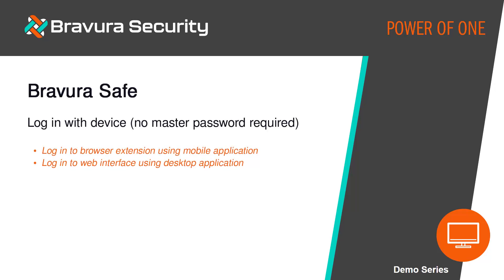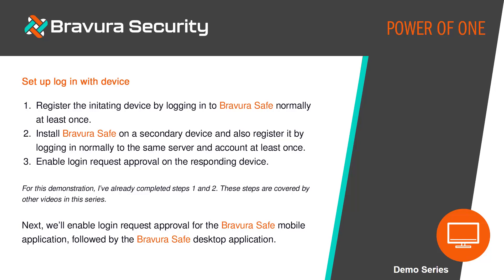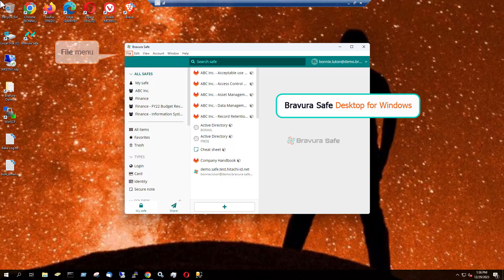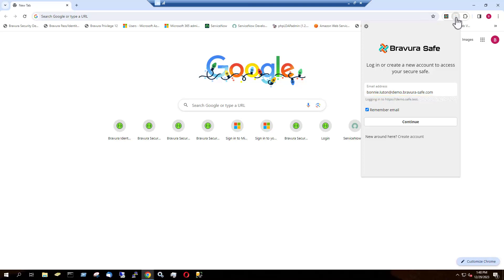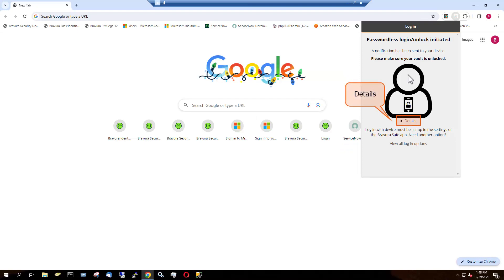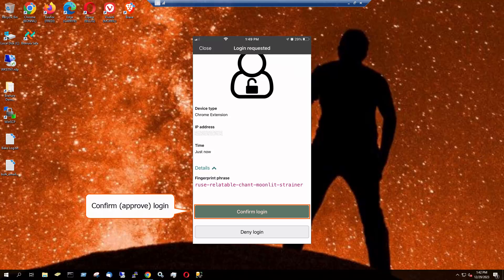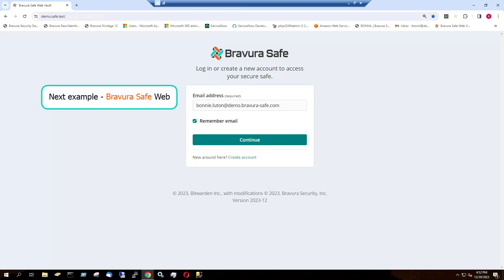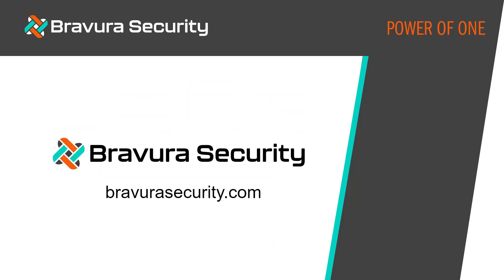Log in with device (no master password) - Bravura Safe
This video demonstrates logging in to Bravura Safe using a secondary device instead of your master password.
v 2023-12
00:00 Introduction
00:45 Setup steps
01:18 Enable mobile approval
01:47 Enable desktop approval
02:18 Initiate via browser extension
04:01 Respond via mobile
05:36 Initiate via web interface
05:53 Respond via desktop app
06:10 Conclusion